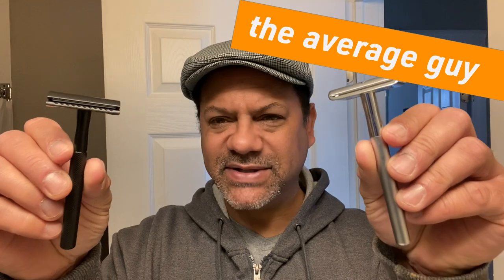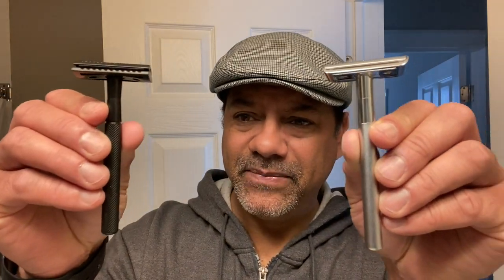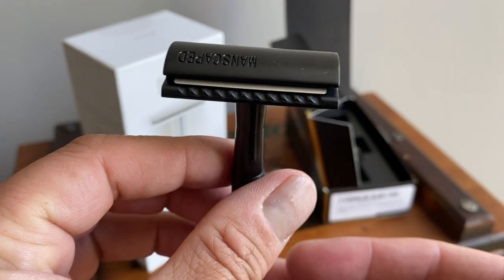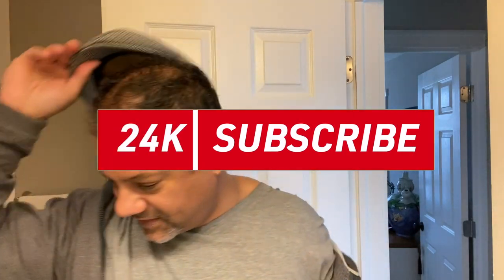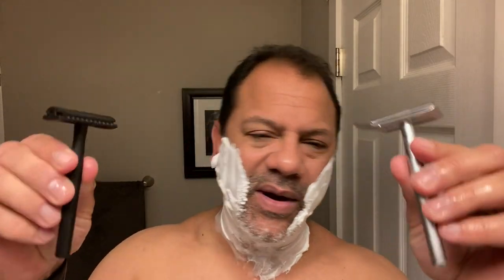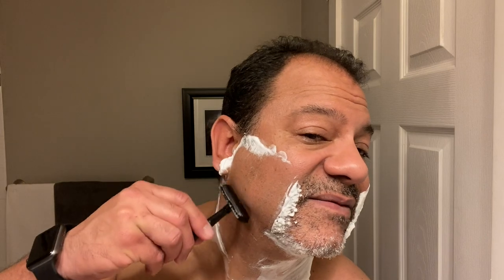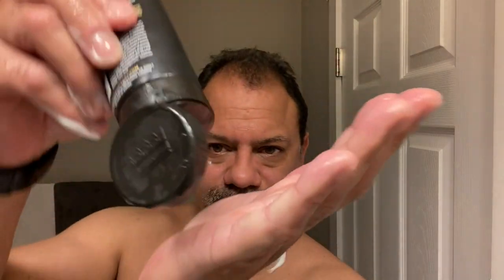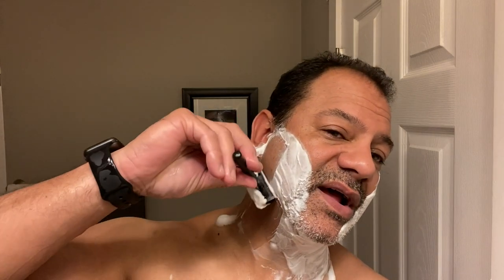The Manscaped Plow 2.0 DE Safety Razor vs. Bevel DE Safety Razor — average guy tested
GET THE PRODUCTS FEATURED IN THIS VIDEO:
MANSCAPED The Plow 2.0 Double-Edged Safety Razor
Bevel - Double Edge Safety Razor
Dove Men Deep Clean Face Scrub
Cremo Barber Grade Reserve Blend Shave Cream
Gillette Foam Barbershop Fresh Shave Foam
Harry's Redwood Body Wash